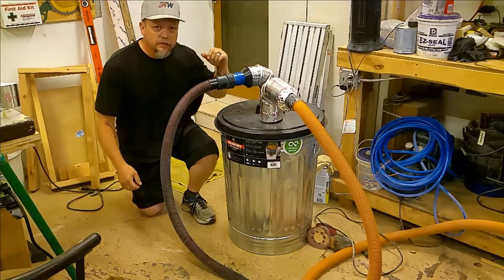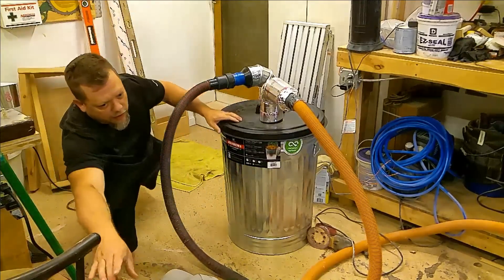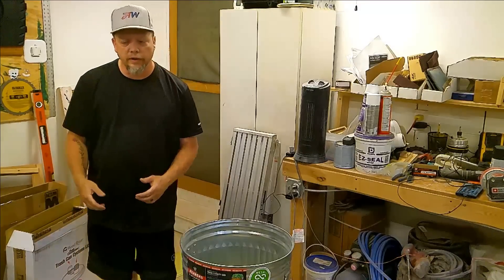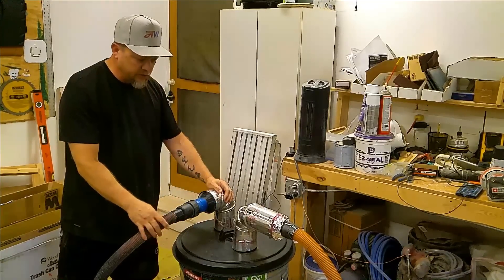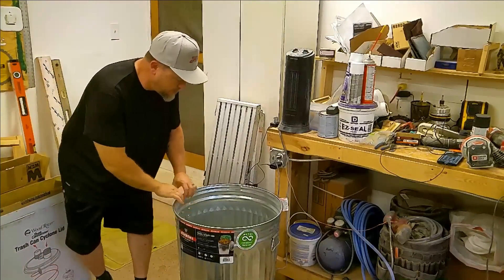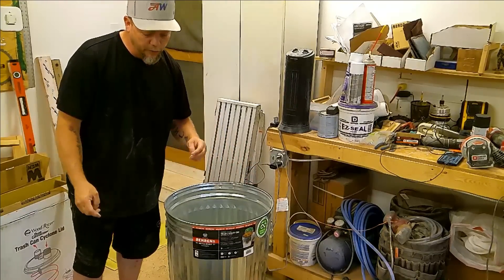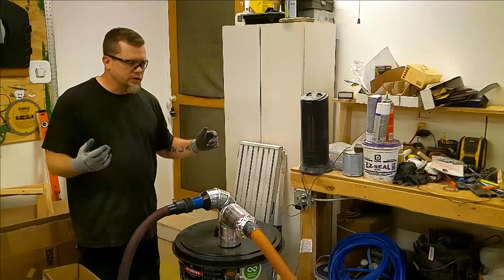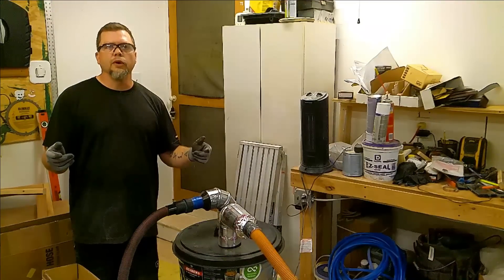Revolutionize Your Dust Collection with this Trash Can Cyclone Lid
Learn How to build a cyclone dust collector Made From a 32 Gallon Trash can and a trash can dust collector lid.

If you want a bigger container for your dust collector, watch this video and I will show you how to upgrade to a galvanized trashcan that is sold at most hardware stores.  I chose the trash can dust collector because it was so easy. Every wood shop needs some type of dust collection. There are many types of these, Thein, cyclone, 1st stage and 2 stage.

The easiest to build was the cyclone as everything came in a box. I just recently switched from my 5 gallon diy dust collector because the bucket would fall over after you emptied it or you had to make a special cart for it. Having a small shop limits the possibilities.

Here's what you'll see in this video:
How to Build a Dust Collector

00:00:00 - 00:00:44 Introduction
00:00:45 - 00:06:28 Step 1
00:06:29 - 00:08:39 Step 2
00:08:40 - 00:11:54 Step 3
00:11:55 - 00:15:00 The End

ABOUT MY CHANNEL:
Hi! I’m Dan. On my channel, you will find how to videos and woodworking projects tips and tricks. I love sharing my experiences good or bad with you guys as I experience them myself.